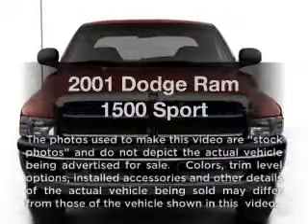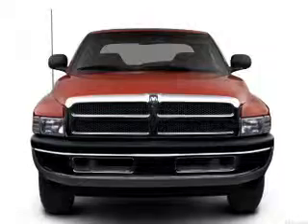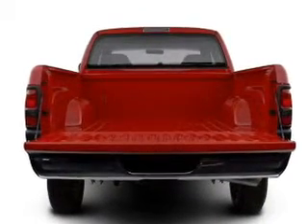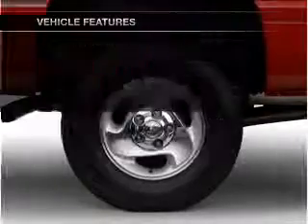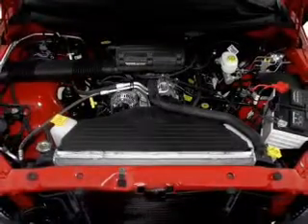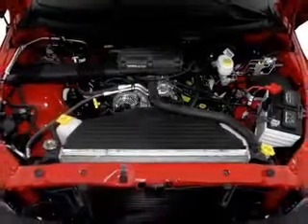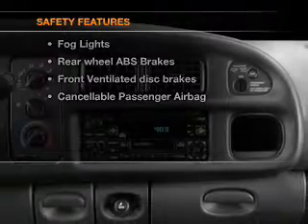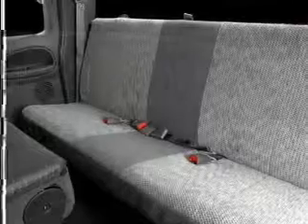2001 Dodge Ram 1500 - Orland Park IL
Year: 2001
Make: Dodge
Model: Ram 1500
Trim: Sport
Engine: 5.9 liter 8 cylinder 16 valve
Transmission: Automatic
Color: Red
Mileage: 59271
Address:
15941 S. 94th Ave.